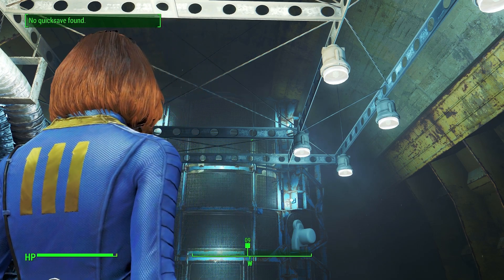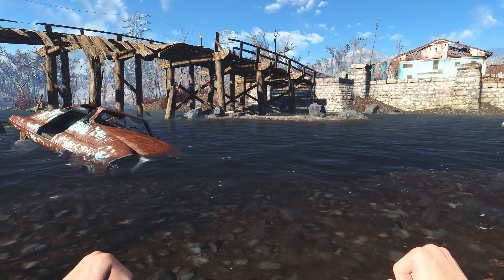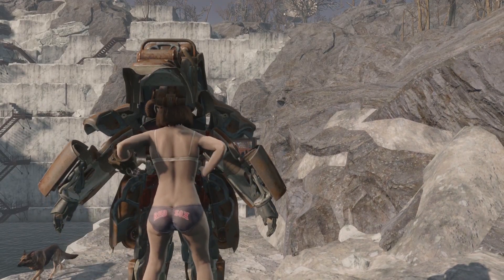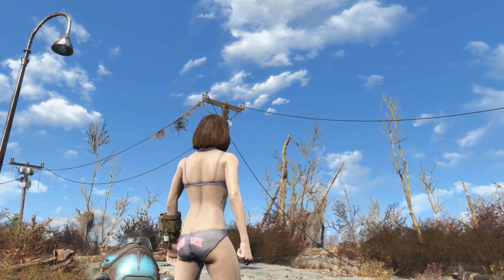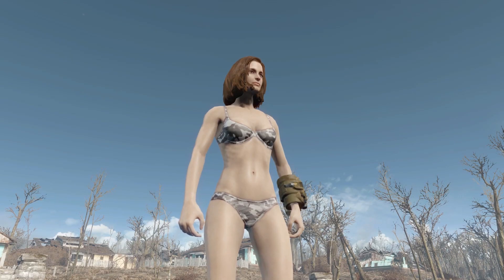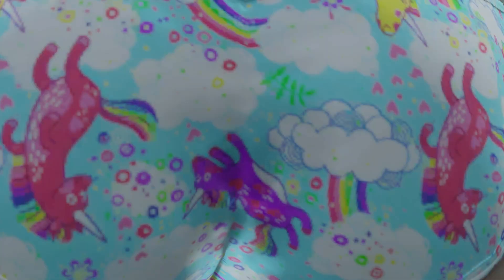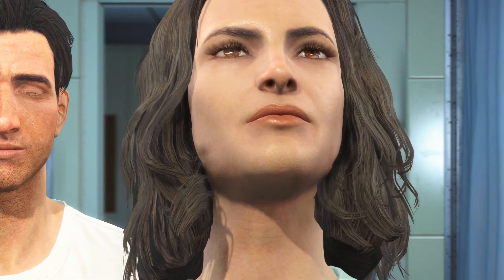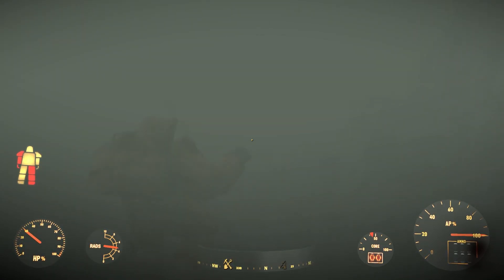Fallout 4 Mod Review 1 - First Sexy Mod, Eyes of Beauty, Enhanced Wasteland Preset - Boobpocalypse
The first Fallout 4 mod review! Fallout 4 Mod Review Boobpocalypse will feature Immersive Attire Fix, The Eyes of Beauty Fallout Edition and Enhanced Wasteland Preset. There is a tsunami of mods for Fallout 4 and this series will look at the hottest and sexiest mods there is.

Fallout 4 Mods Featured:
Enhanced Wasteland Preset by Razed

The Eyes Of Beauty Fallout Edition by LogRaam aka Gabriel Mailhot